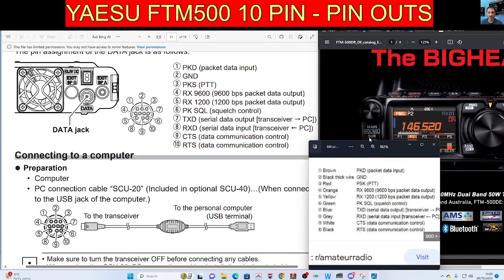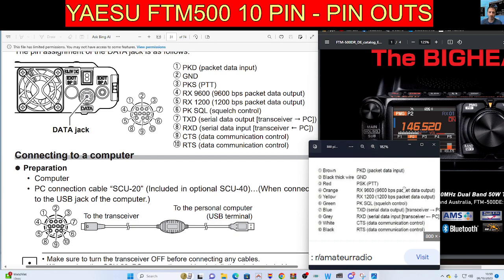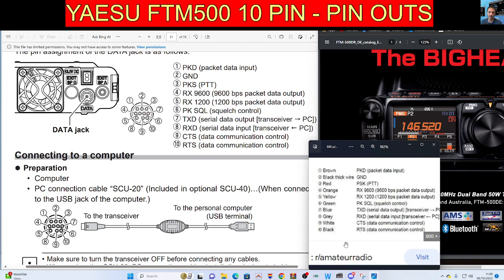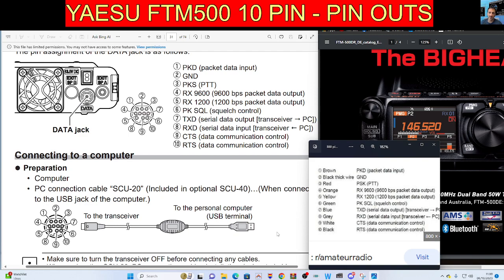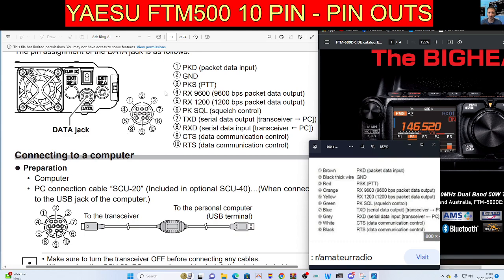YAESU FTM500 10 PIN - PIN OUTS (FTM300/400)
YAESU FTM500 MANUAL